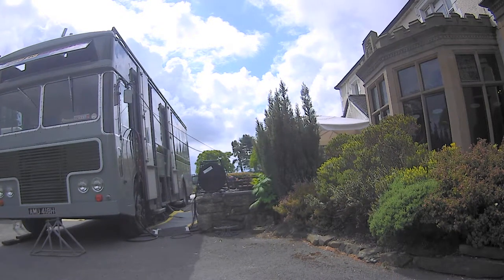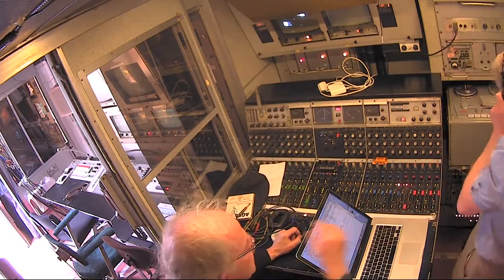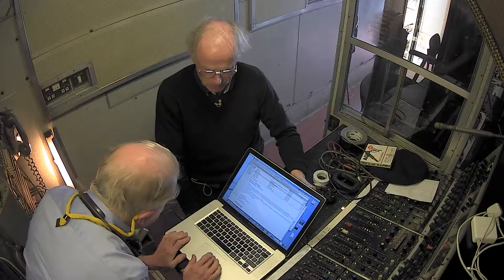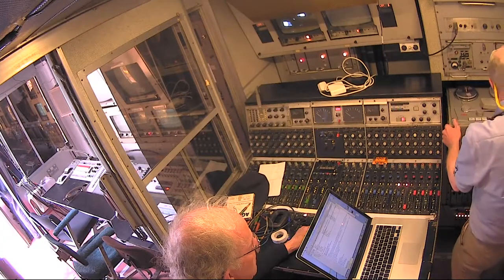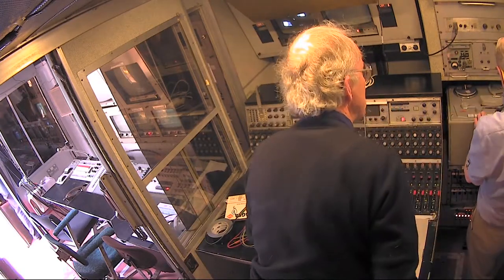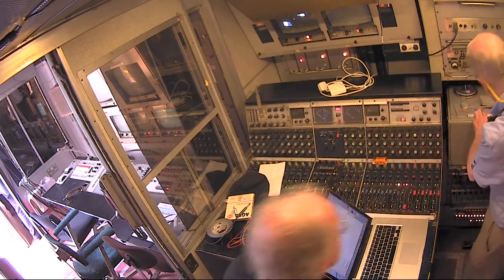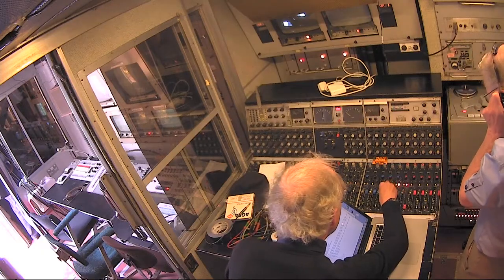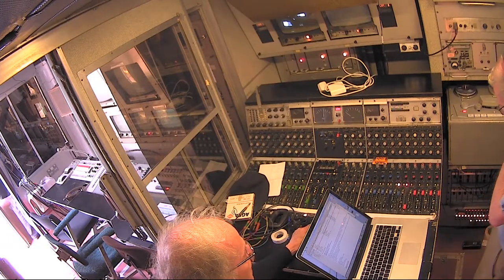outsidebroadcast rigging bitesize22 broadcastmusic